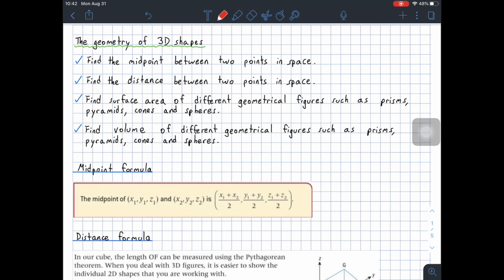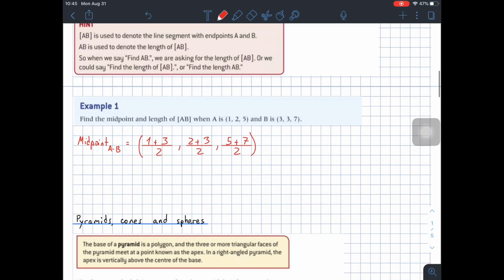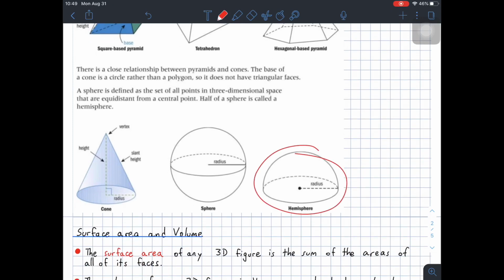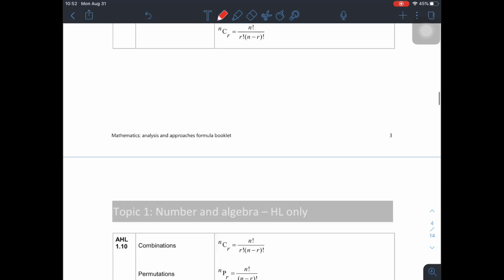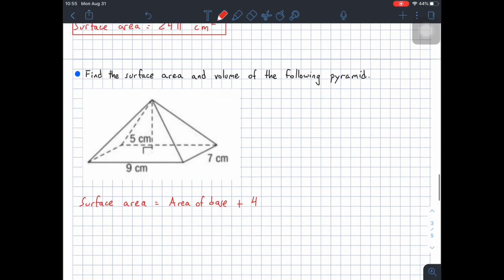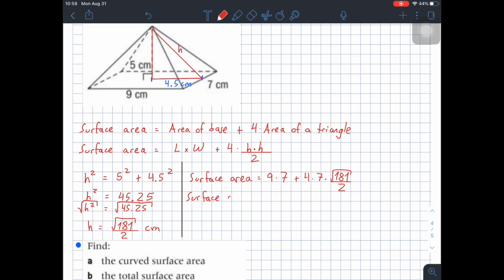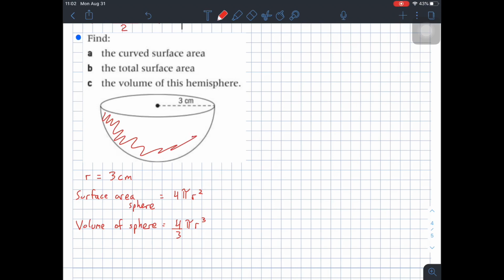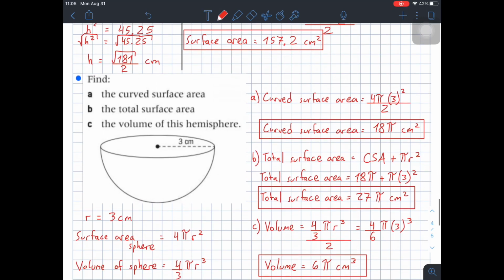1 The geometry of 3D shapes - Topic 3 - Geometry and Trigonometry - [IB Mathematics: AA SL]